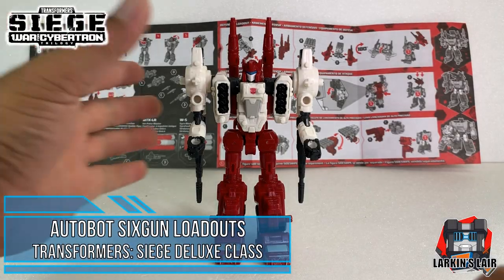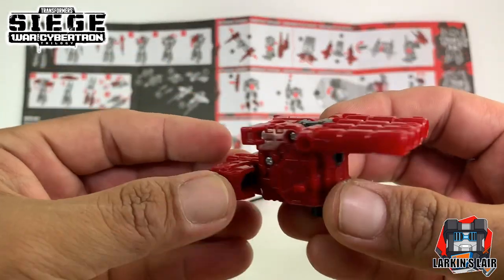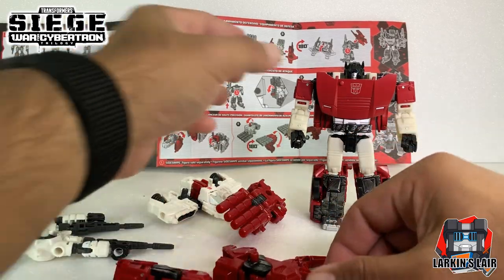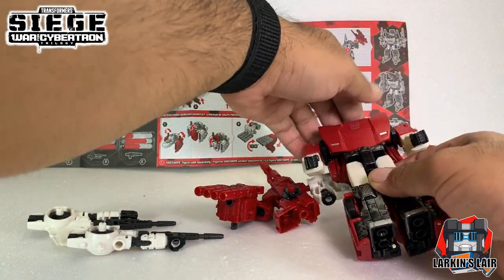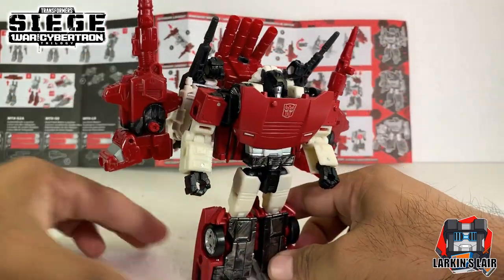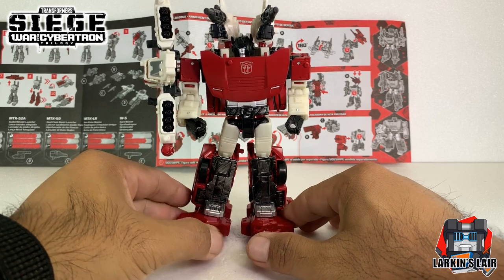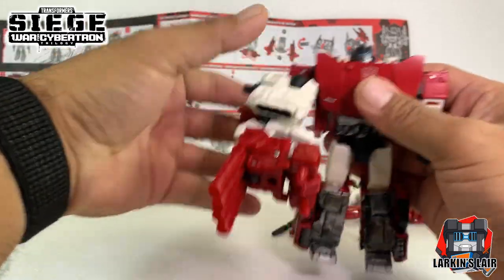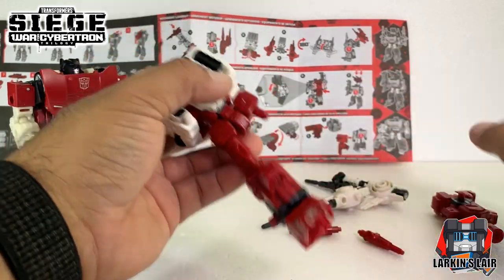Transformers Siege Sixgun Official Loadouts